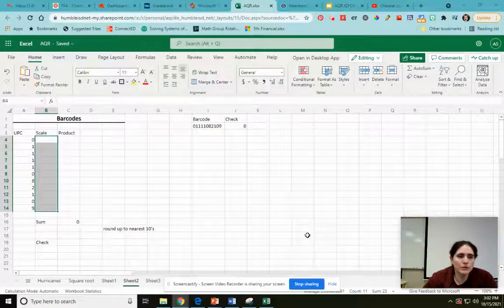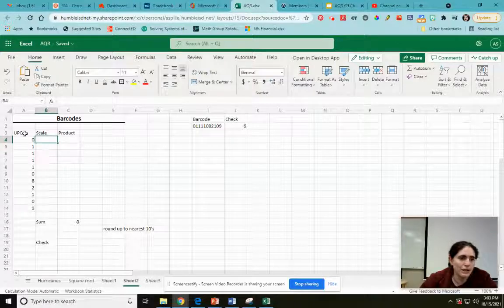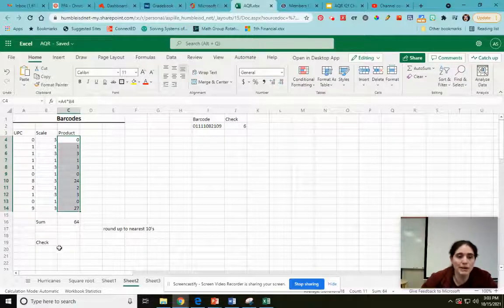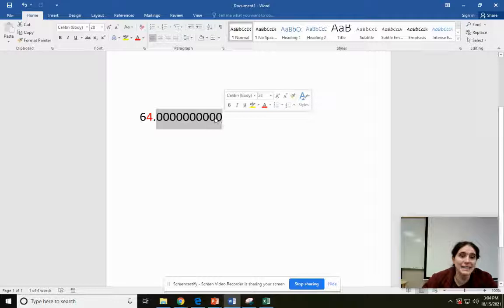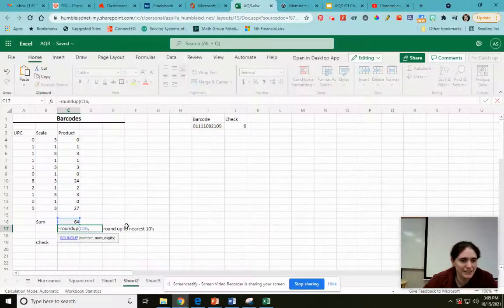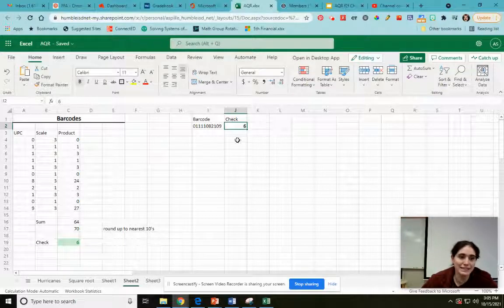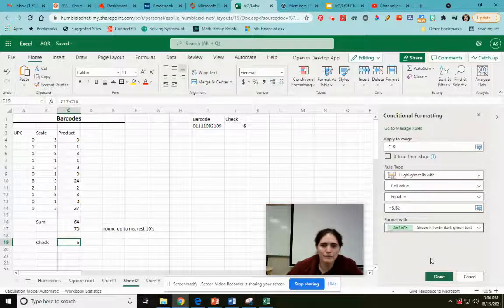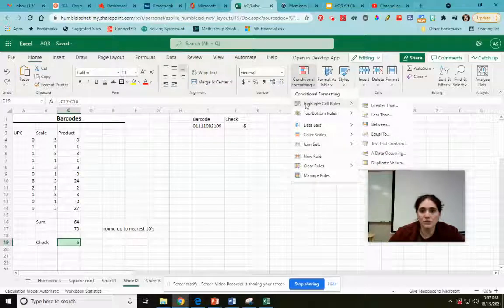Rounding Up to tens in Excel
This walks through how to round up to the tens place in Excel.